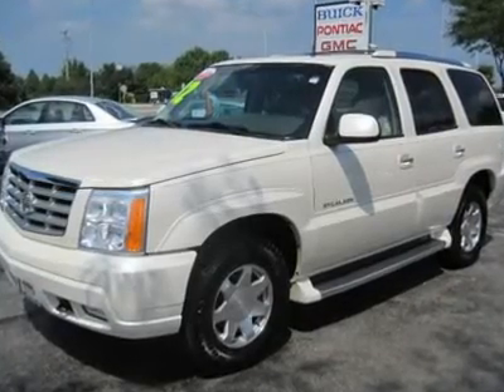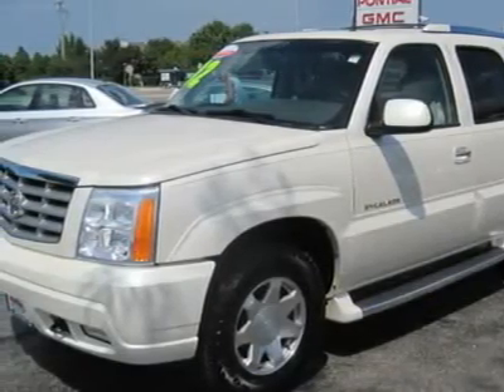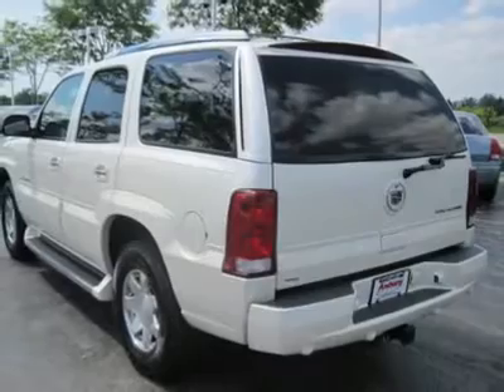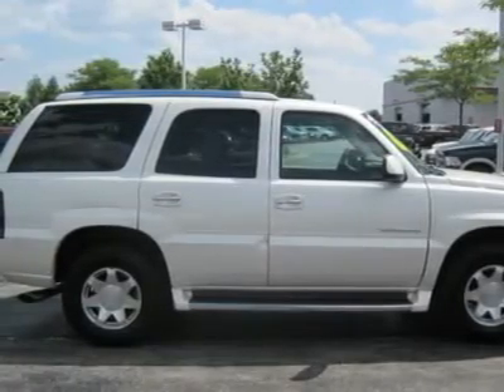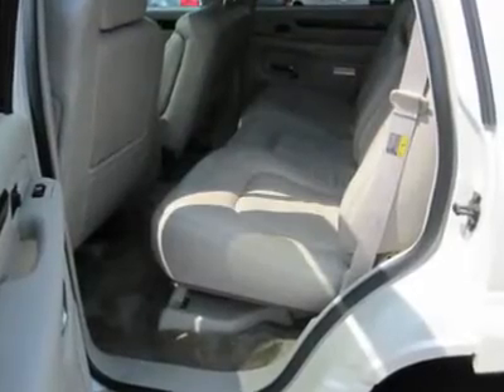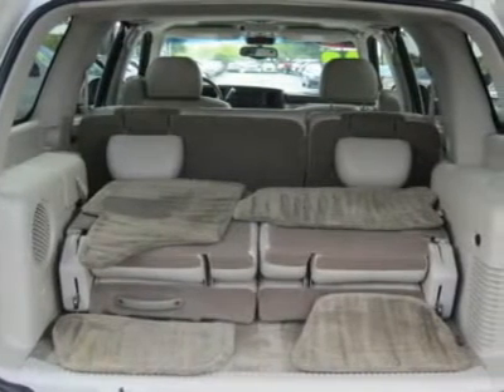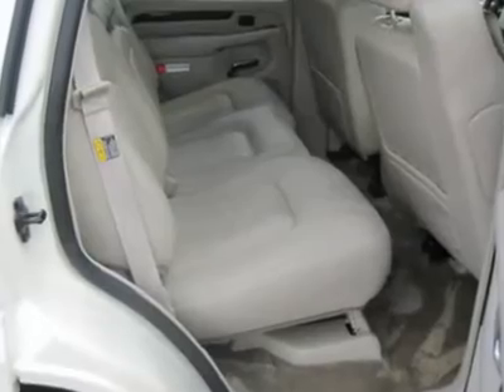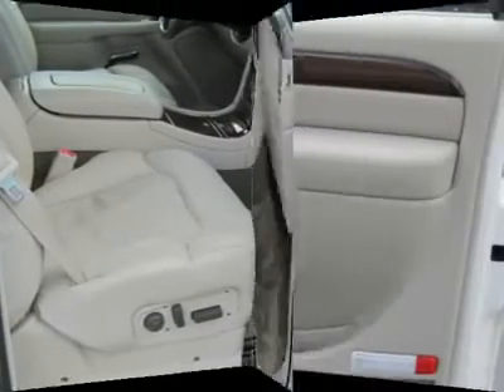2002 CADILLAC ESCALADE Gurnee, IL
2002 CADILLAC ESCALADE Gurnee, IL
Stock

This is one of the cleanest 02 Escalades on the market!